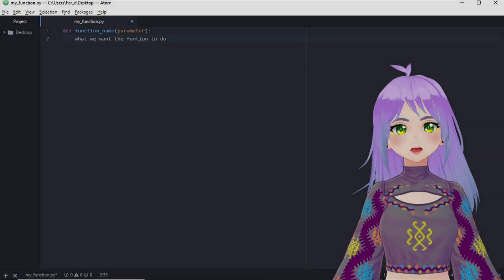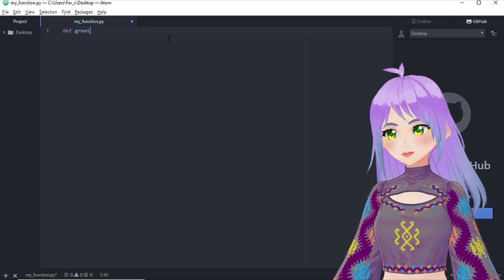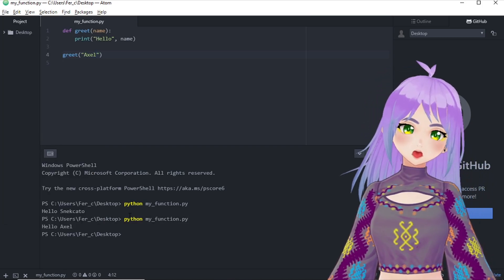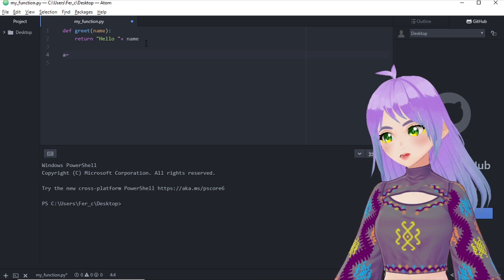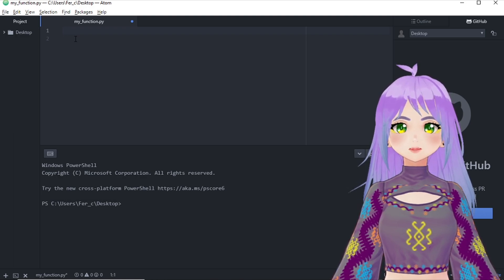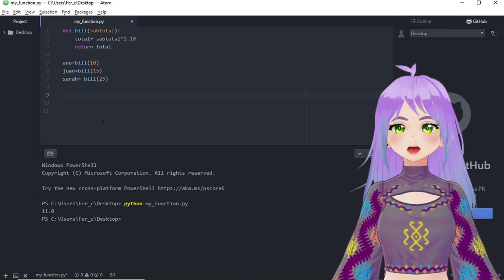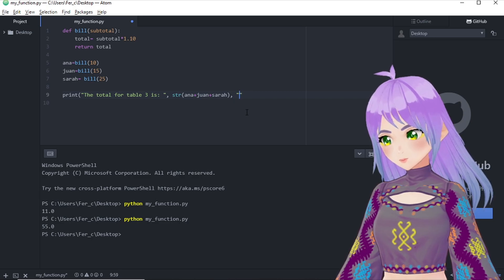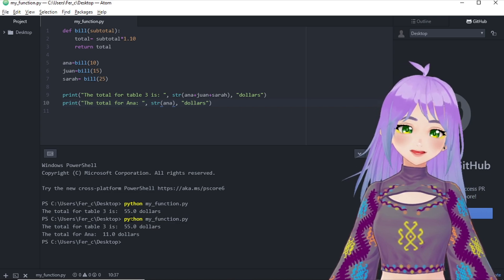How can i create my own functions in Python?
If you are wondering about how to use the def reserved word from python, you can learn it from this video.

My blouse design is inspired by the design and iconography of natives from Chiapas, Mexico. You can find more information about it in the book "Geometries of the imagination: Chiapas" in this